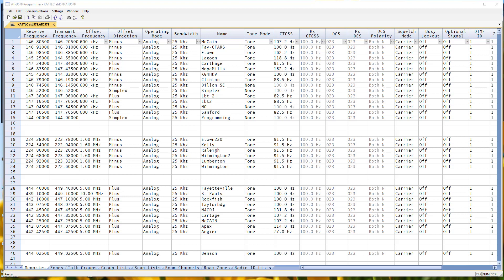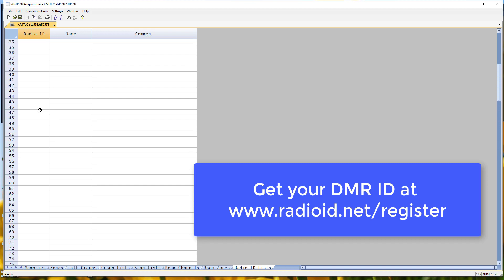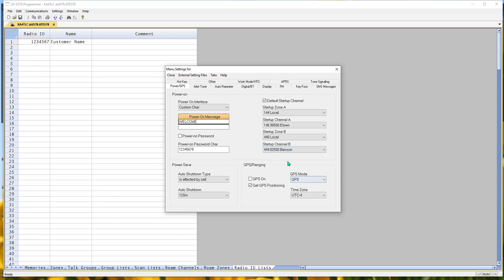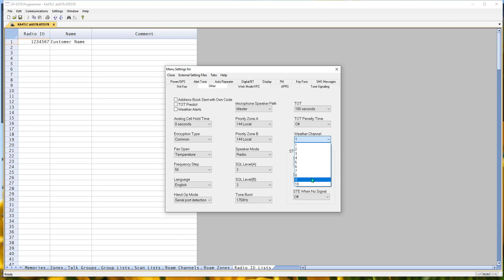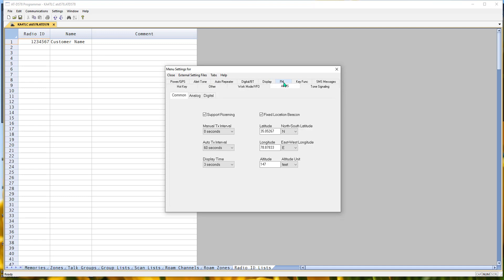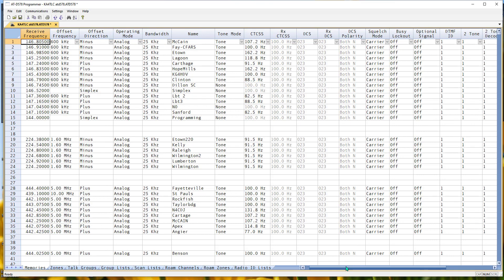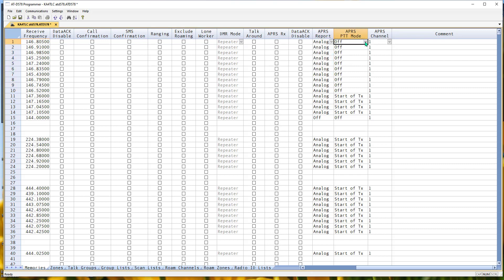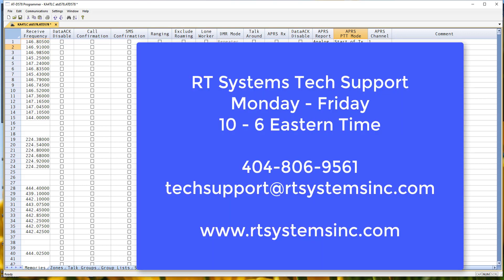Some Basic Options for Anytone 578 and 878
Learn how to set some basics to make your radio work as you want it to. The Anytone AT-D578 and AT-D878 radios do so much!!  We'll take it slow and get through the options a few at a time.

Also, see how easy it is to set up APRS on these radios using the RT Systems Programmer!!